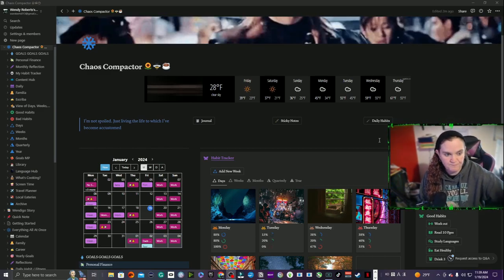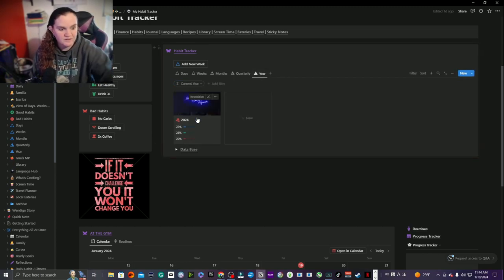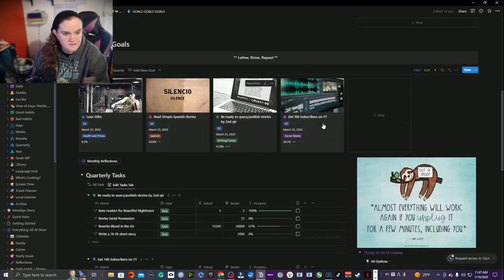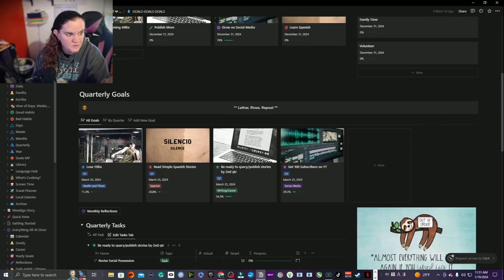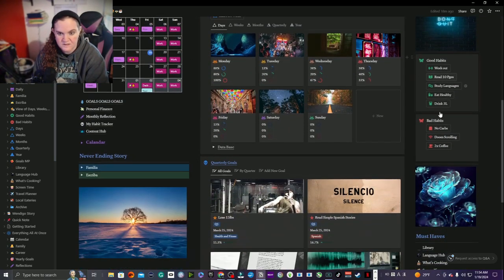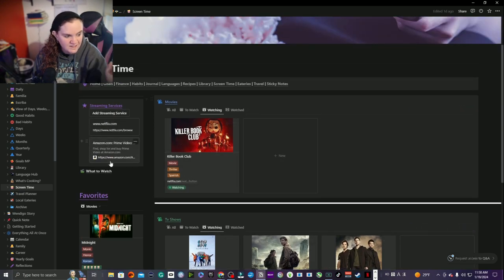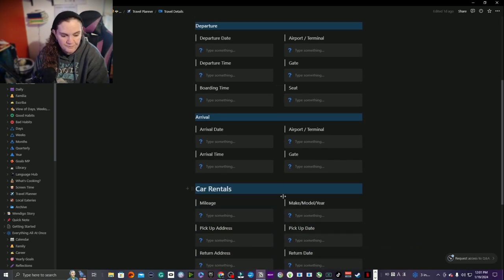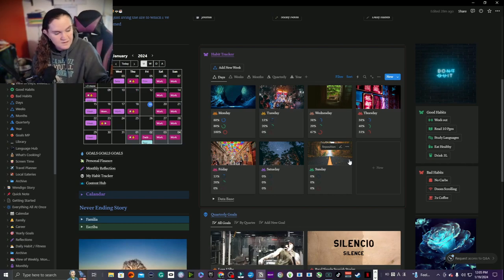Notion Tour 2024: Updated Habit Tracker | 12 Week Goals | And more...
This year I took some time to update my Notion pages and put together something that might actually do some good and keep me on track for my goals.

I stream on Twitch Tuesdays and Thursdays @ Twitch.tv/flippinbookie

Beneath The Tracks is now available @

The first chapter is available on my website .